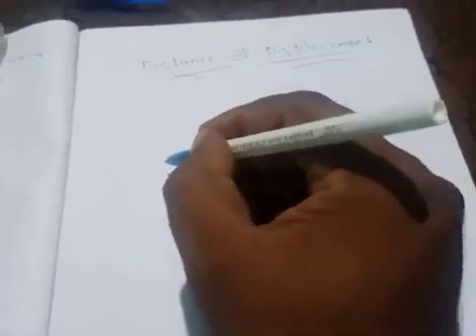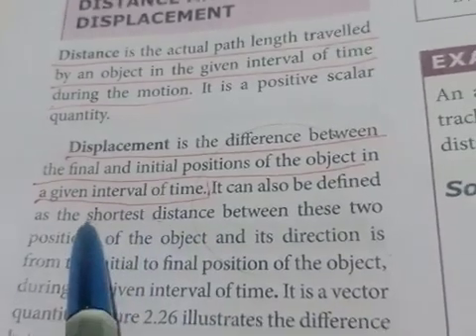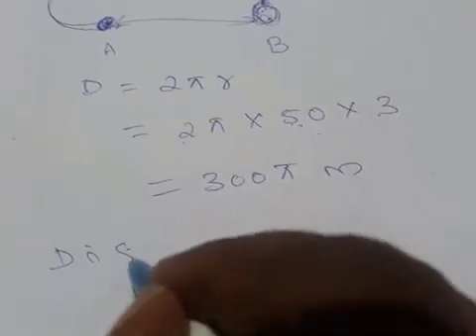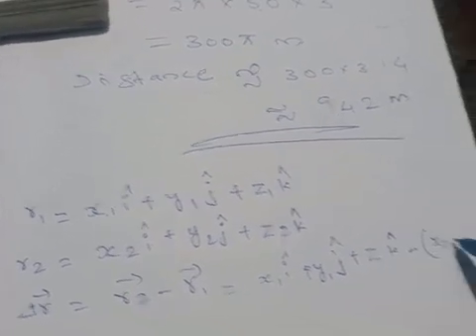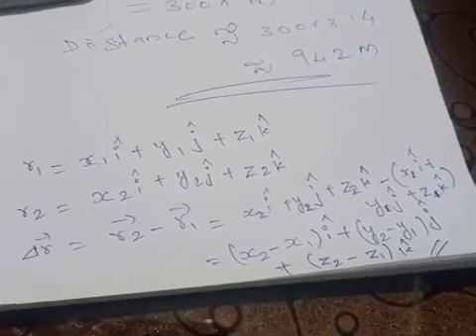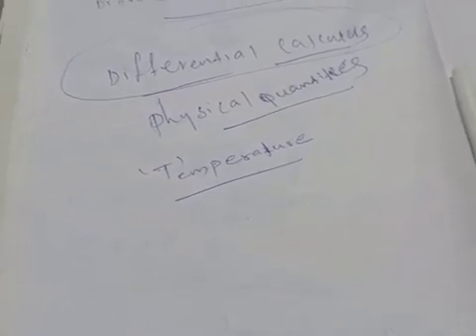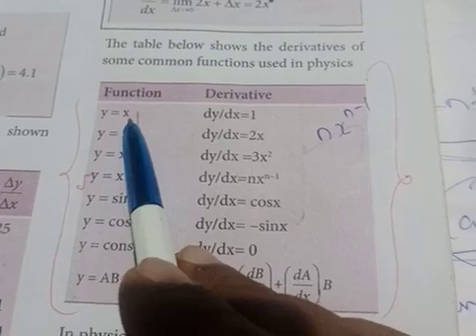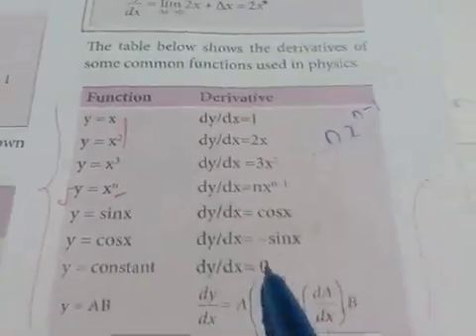Grade XI - Physics || Distance || Online Class, Bethlahem Matriculation School